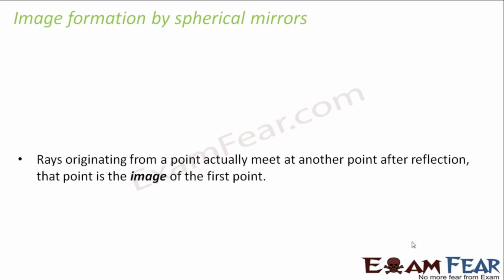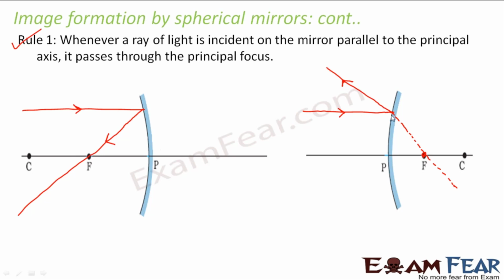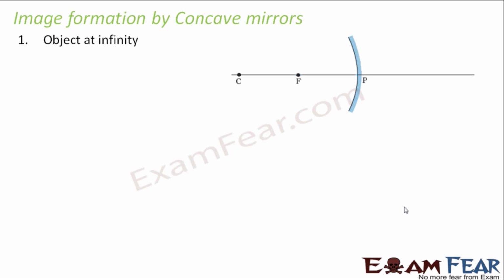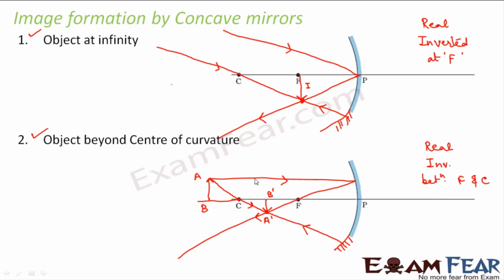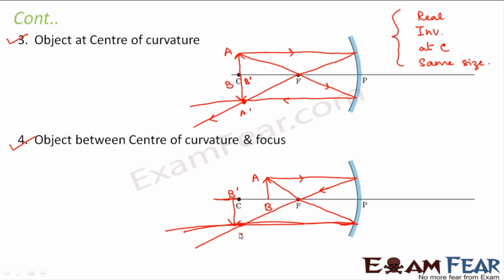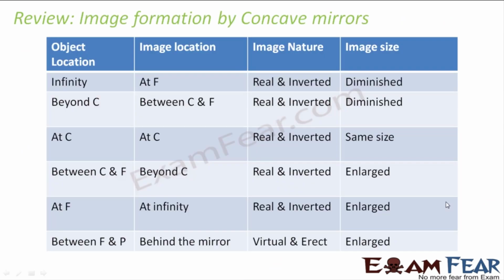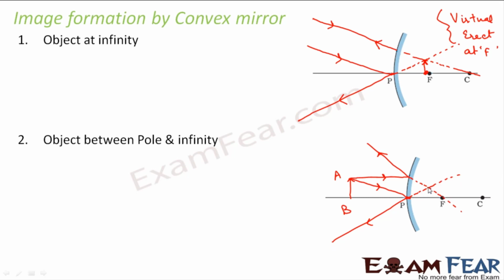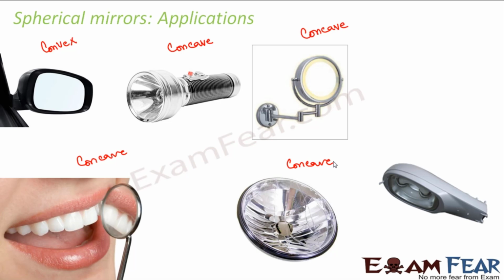Image formation by Spherical Mirrors | Light Reflection and Refraction #2 | Class 10 Science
The reflecting surface of a spherical mirror may be curved inwards or outwards. A spherical mirror, whose reflecting surface is curved inwards, that is, faces towards the centre of the sphere, is called a concave mirror. A spherical mirror whose reflecting surface is curved outwards, is called a convex mirror. Consider an extended object, of finite size, placed in front of a spherical mirror. Each small portion of the extended object acts like a point source. An infinite number of rays originate from each of these points. To construct the ray diagrams, in order to locate the image of an object, an arbitrarily large number of rays emanating from a point could be considered.  In this video, we will cover:
1. Image formation by spherical mirrors
2. Image formation by Concave mirrors
3. Image formation by Convex mirror.
4. Spherical mirrors: Applications